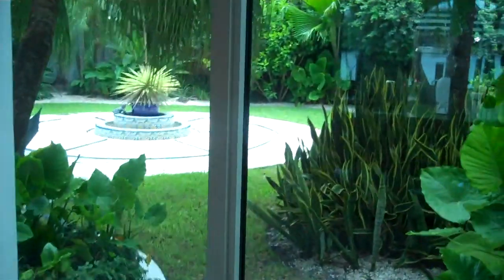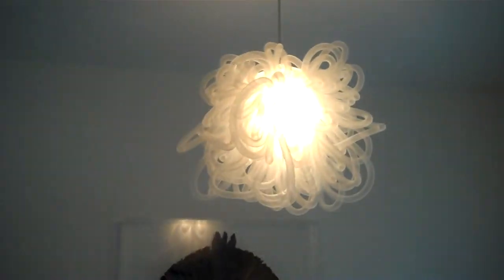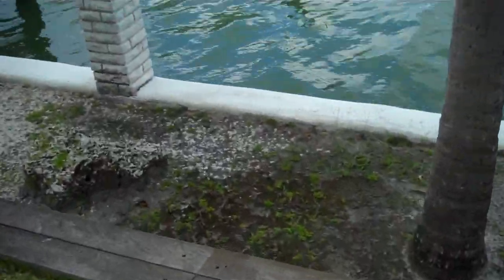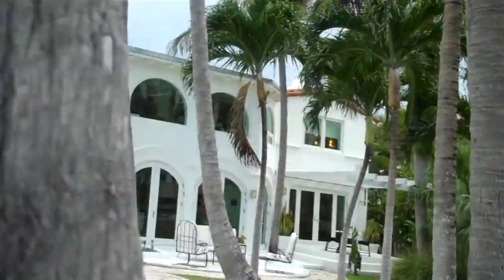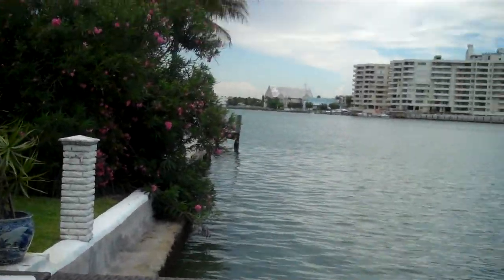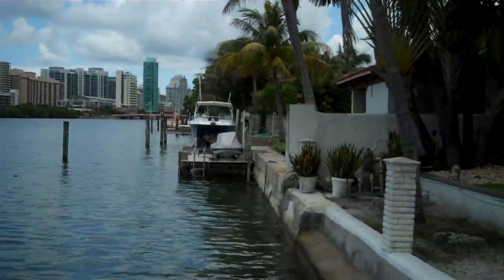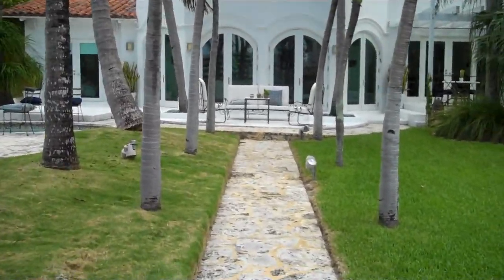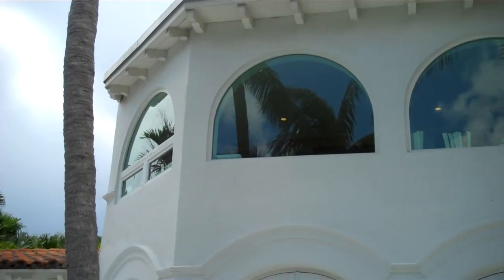Allison island 3